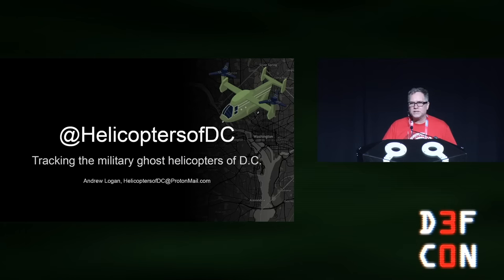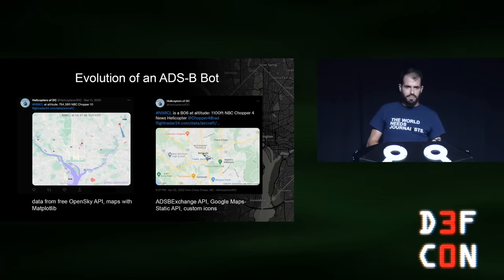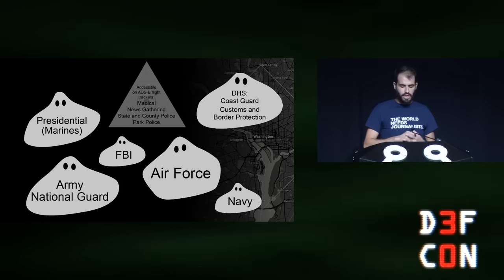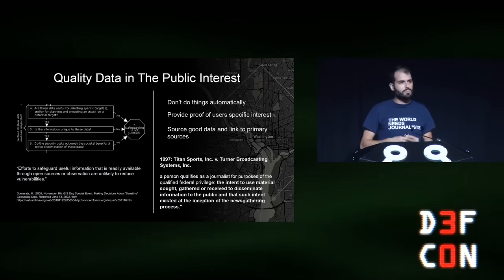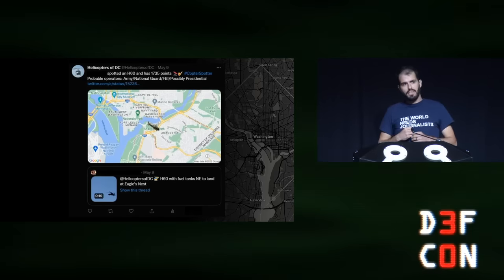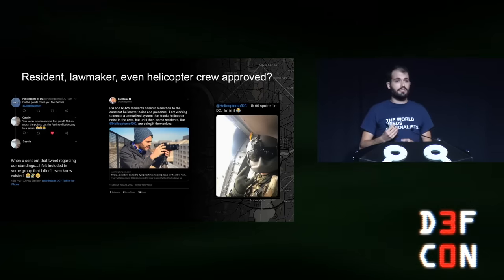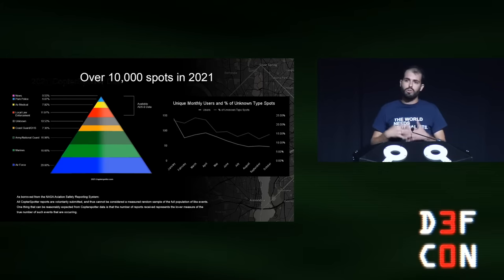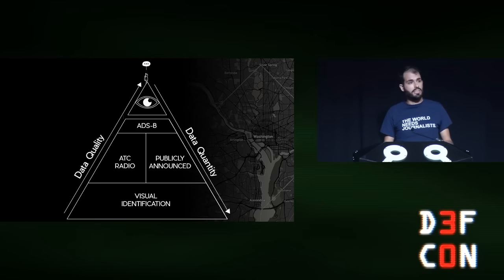DEF CON 30 - Andrew Logan - Tracking Military Ghost Helicopters over Washington DC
There's a running joke around Washington D.C. that the "State Bird" is the helicopter. Yet 96% of helicopter noise complaints from 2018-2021 went unattributed: D.C. Residents can not tell a news helicopter from a black hawk. Flight tracking sites remove flights as a paid service to aircraft owners and government agencies; even in the best case these sites do not receive tracking information from most military helicopters due to a Code of Federal Regulations exemption for "sensitive government mission for national defense, homeland security, intelligence or law enforcement." This makes an enormous amount of helicopter flights untraceable even for the FAA and leaves residents in the dark.

What if we could help residents identify helicopters? What if we could crowd source helicopter tracking? What if we could collect images to identify helicopters using computer vision? What if we could make aircraft radio as accessible as reading a map? What if we could make spotting helicopters a game that appeals to the competitive spirit of Washingtonians? And what if we could do all of this... on Twitter?